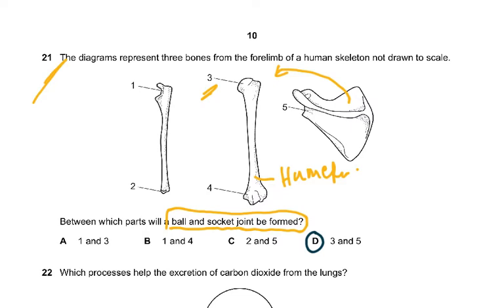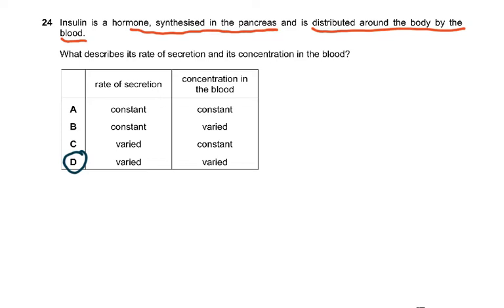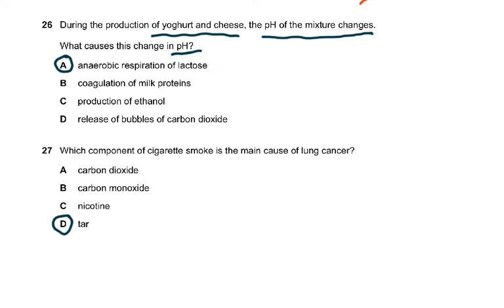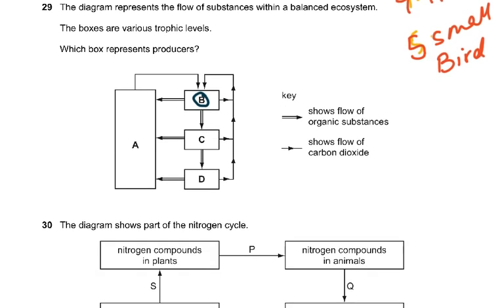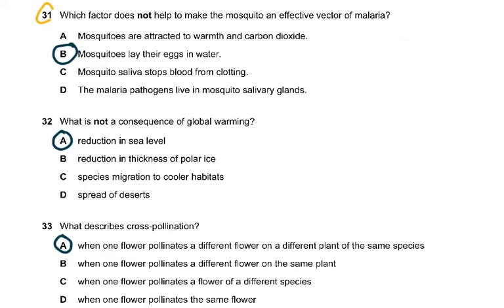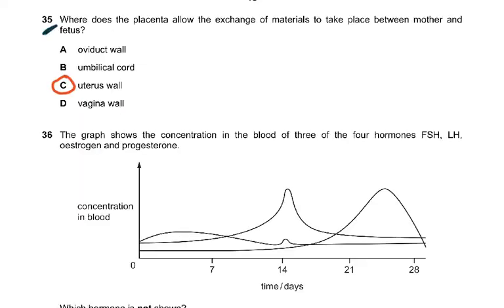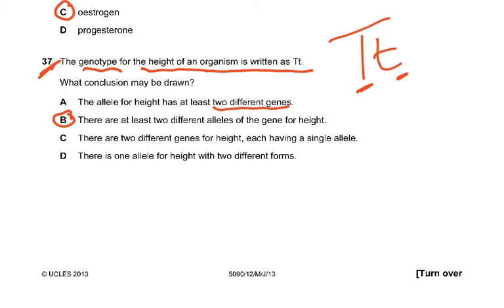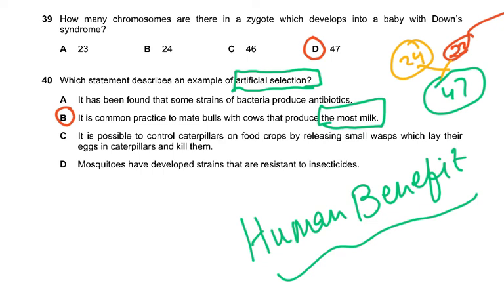5090 JUNE 13 PAPER 12 QUESTIONS 21.....40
MCQ PRACTICE OF DIFFERENT possibilities  OF MCQ